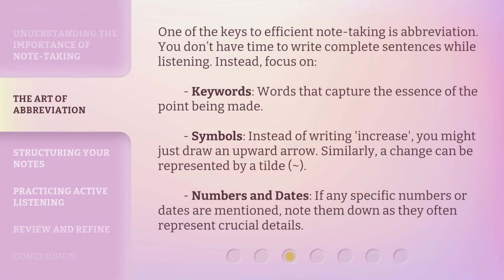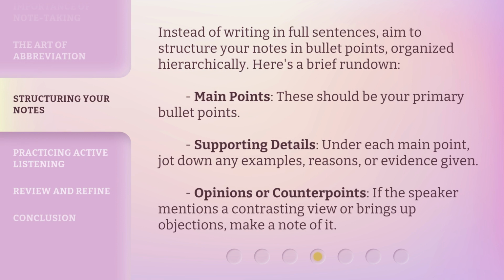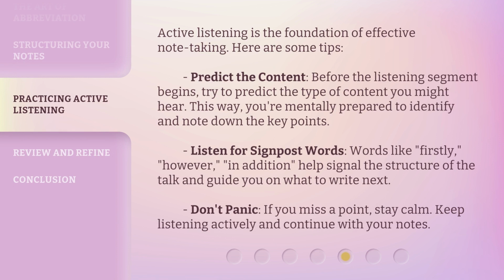Effective Note-taking Strategies for TOEFL's Integrated Speaking Task 3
Mastering Note-taking for TOEFL's Integrated Speaking Task 3 • Discover effective strategies to excel in TOEFL's Integrated Speaking Task 3 by mastering the art of note-taking. Learn how to abbreviate key points, use symbols, and structure your notes for a successful response.

00:00 • Introduction - Effective Note-taking Strategies for TOEFL's Integrated Speaking Task 3
00:35 • Understanding the Importance of Note-taking
01:06 • The Art of Abbreviation
01:45 • Structuring Your Notes
02:18 • Practicing Active Listening
03:00 • Review and Refine